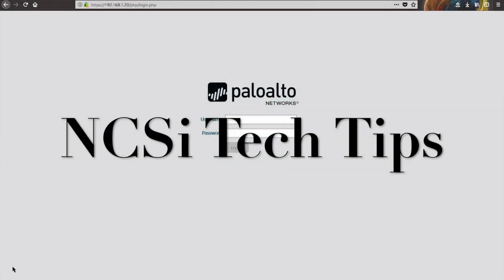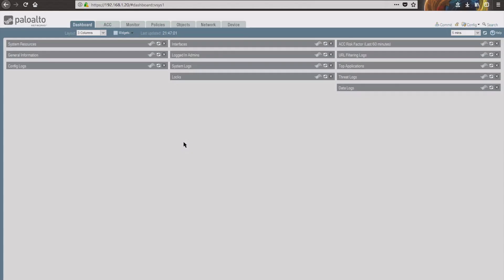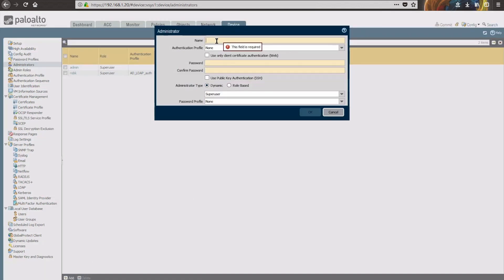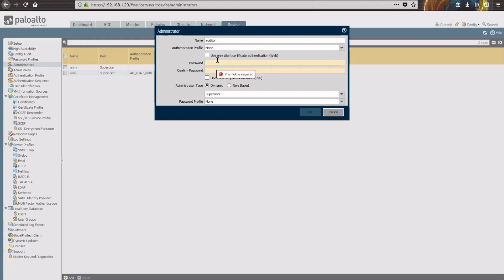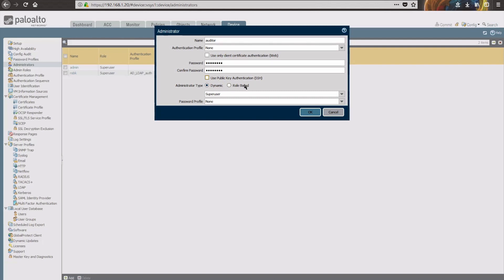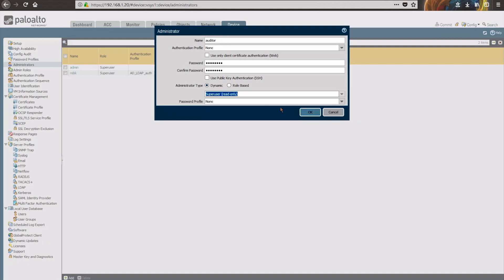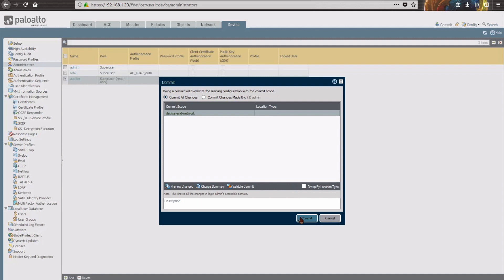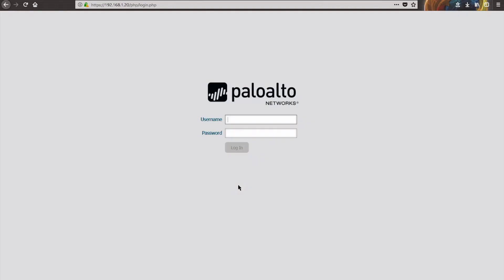NCSi How To: Create a read-only super user in Palo Alto Networks firewall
NCSi's Robert Kemeny discusses Palo Alto Networks Firewall Tech Tip: Creating a read-only super user for auditing purposes.